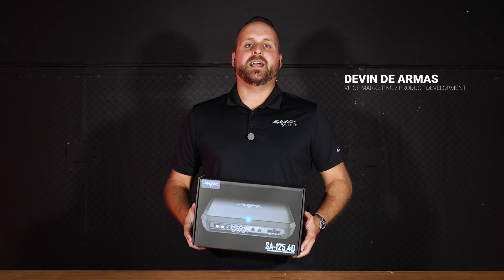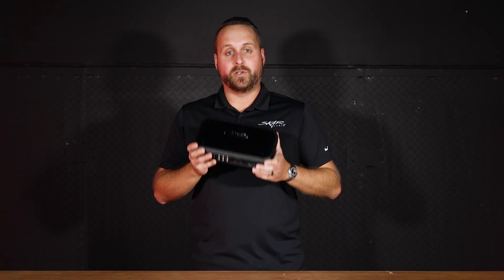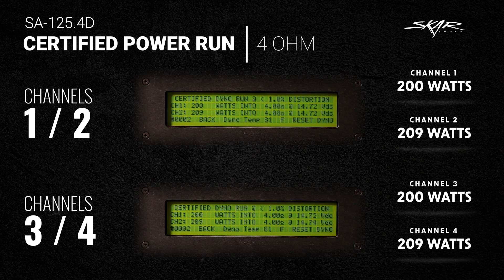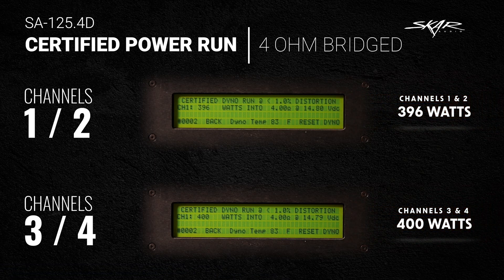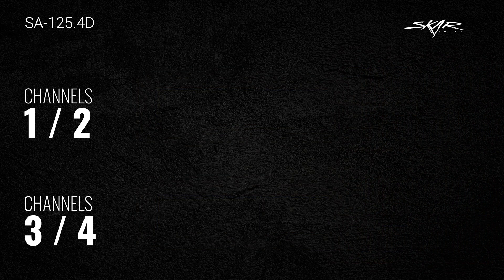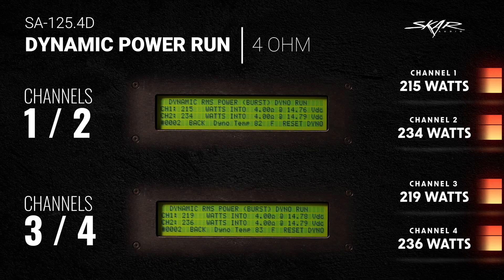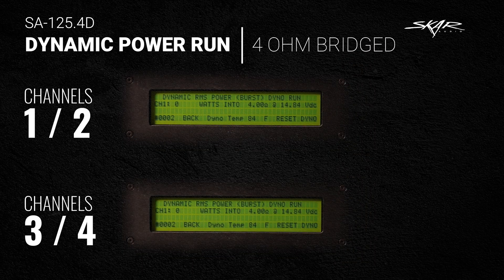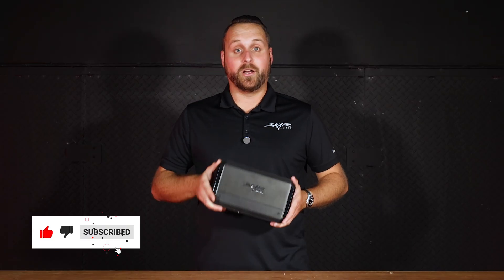SA-125.4D Dyno Test: This 4-Channel Amp Hits WAY Harder Than Expected!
⚡ SA-125.4D Dyno Test: The Real Output Might Surprise You

How much power does the Skar Audio SA-125.4D really make? In this video, we put this compact 4-channel amplifier on the dyno to find out — and the results may shock you. 😳

We walk through the amp’s design, power ratings, and tuning features before running a full dyno session to reveal its true, real-world output. Whether you're planning a full system build or just curious about amplifier performance, this test gives you the numbers you NEED to see.

Skip to your favorite part of the video 👇
0:00 – Intro & Overview
0:29 – SA-125.4D Amp Overview
1:18 – Certified Power Run
2:49 – Uncertified Power Run
4:08 – Dynamic Power Run
5:31 – Final Thoughts